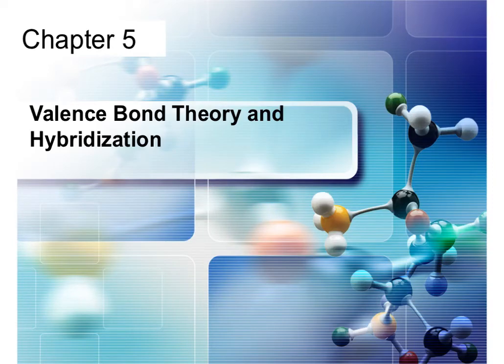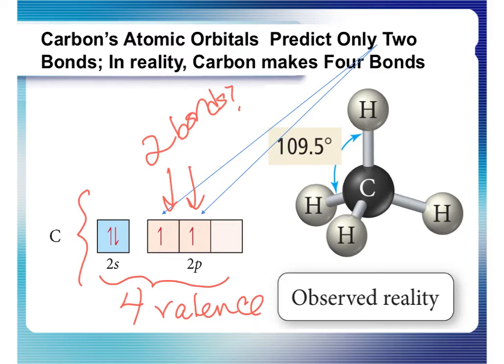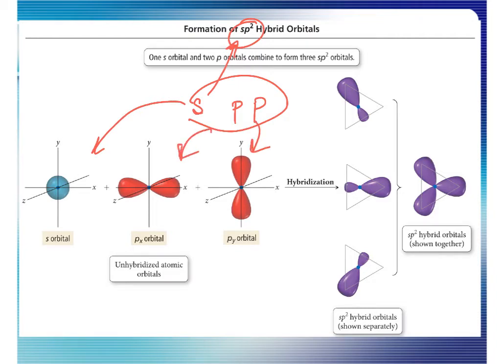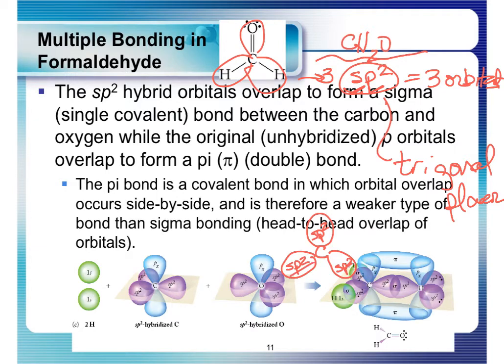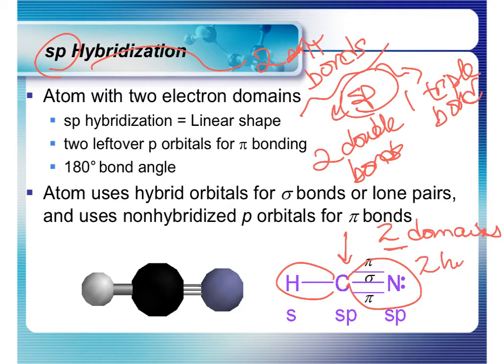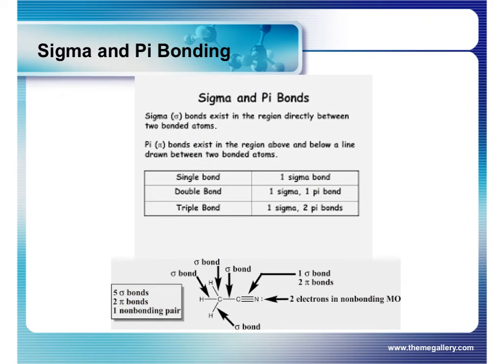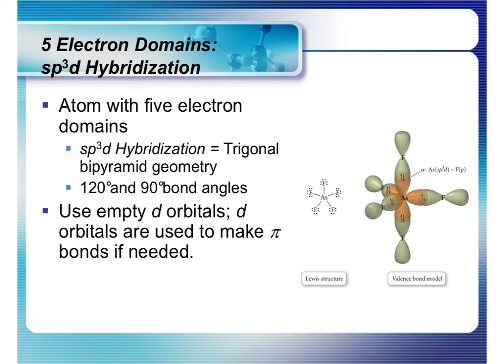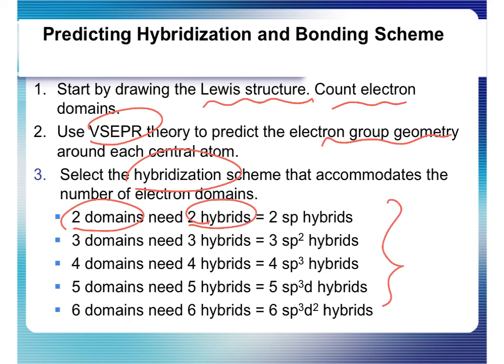Valence Bond Theory - Hybridization